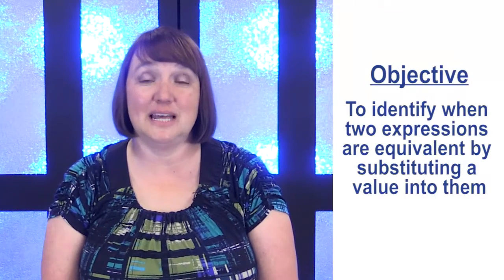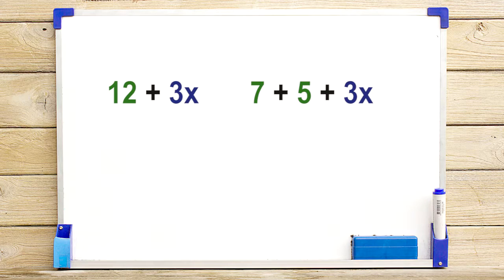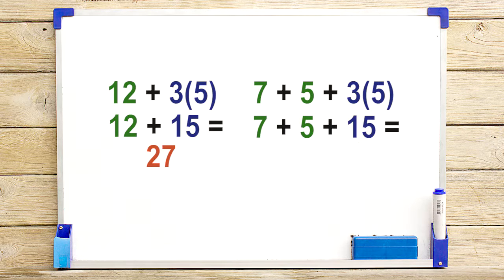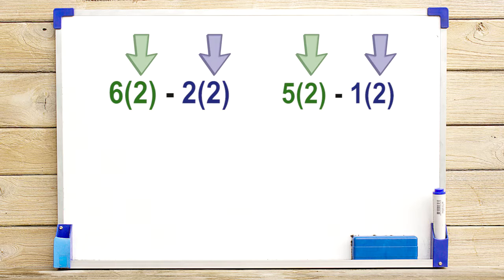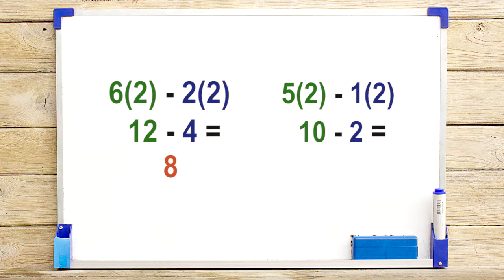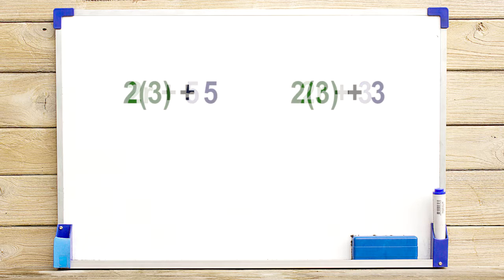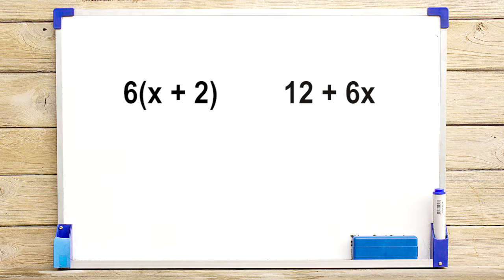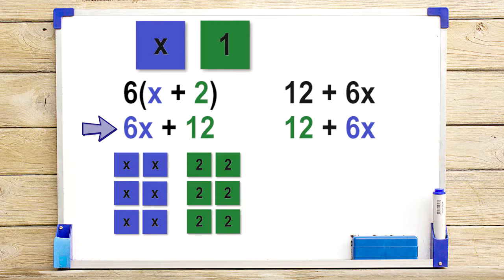4.09 - Equivalent Expressions